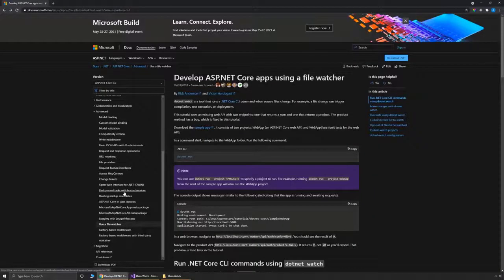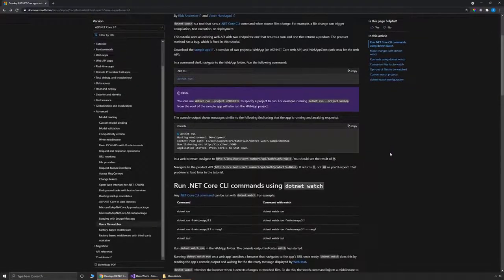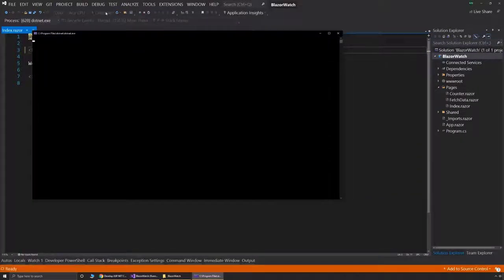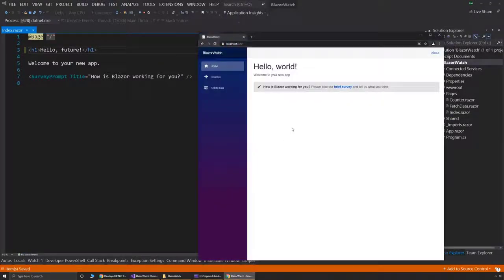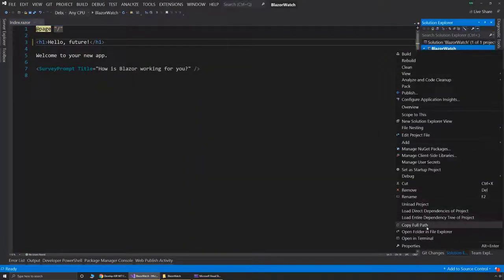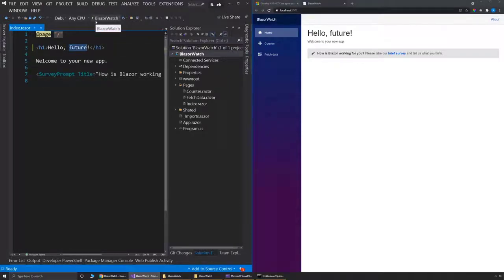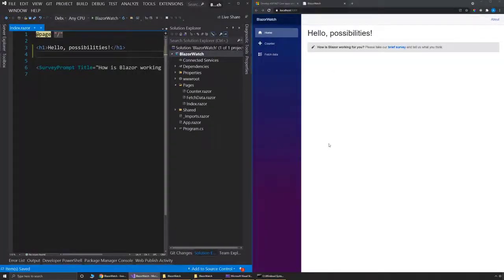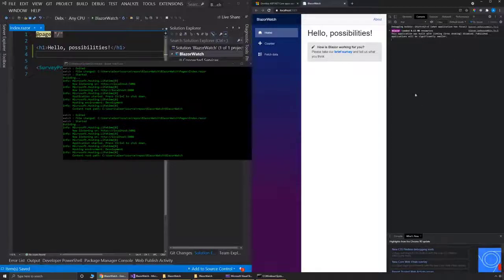Faster Development with .NET Watch and Blazor